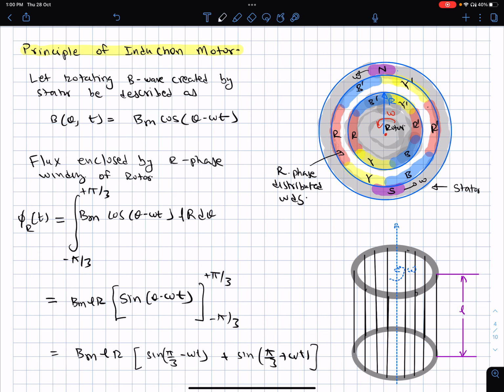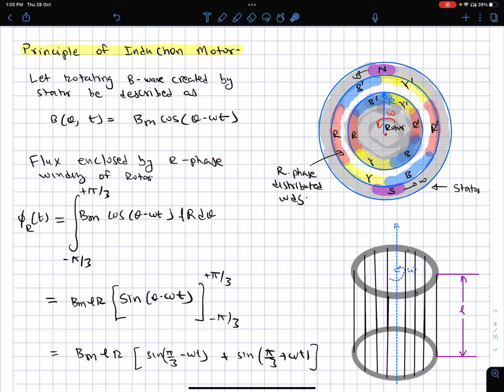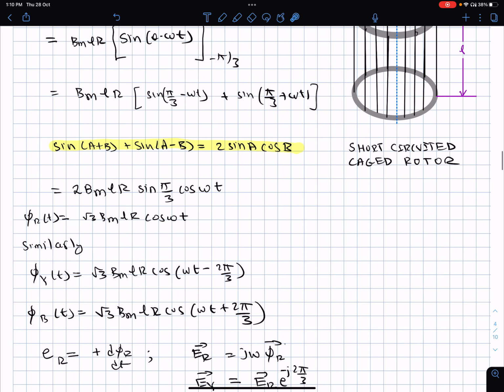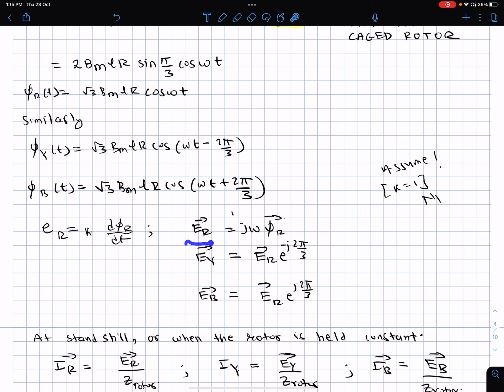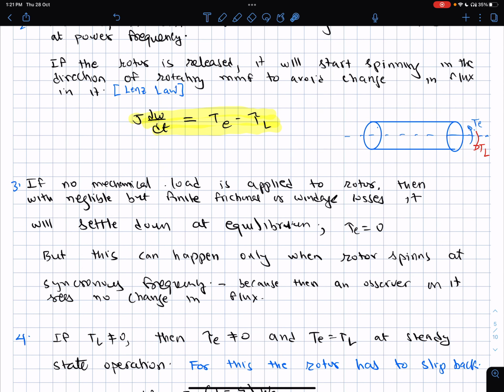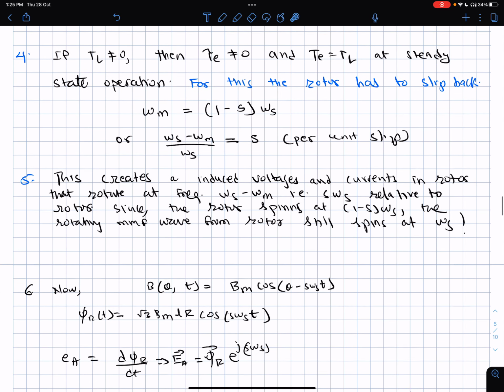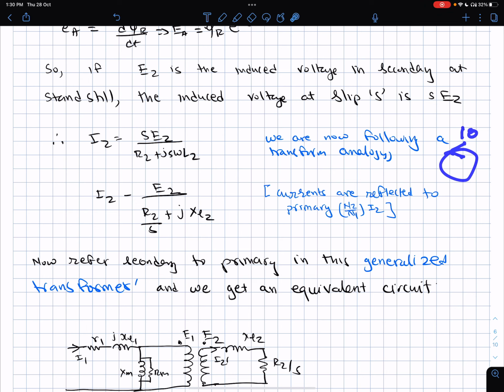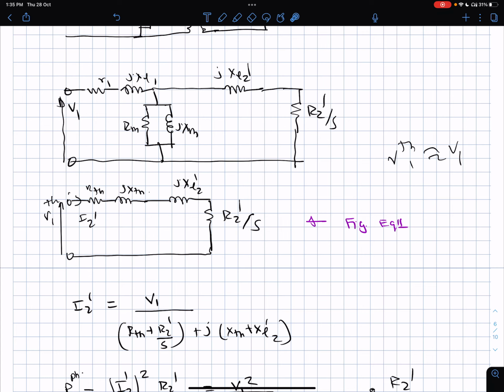Lecture 19: Principle of three phase induction motor